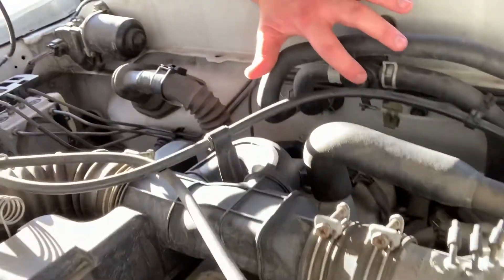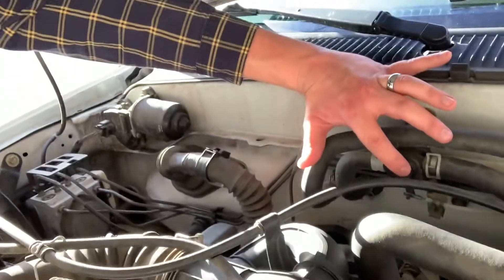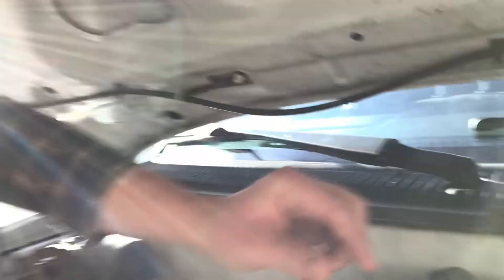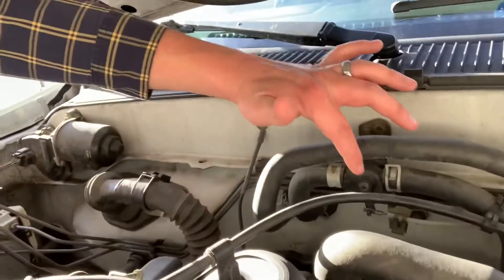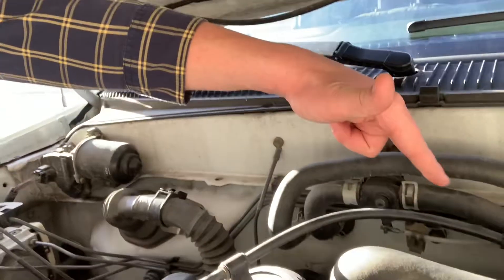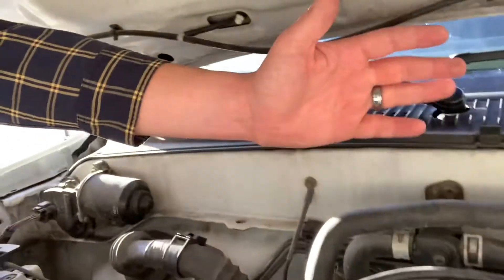1995-2004 Toyota Tacoma Heater Fix (For Free!)